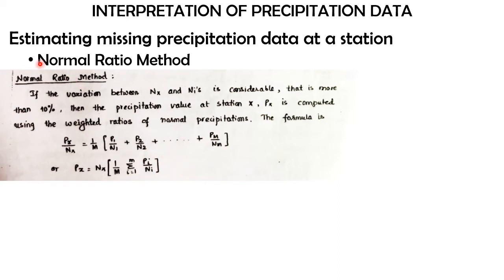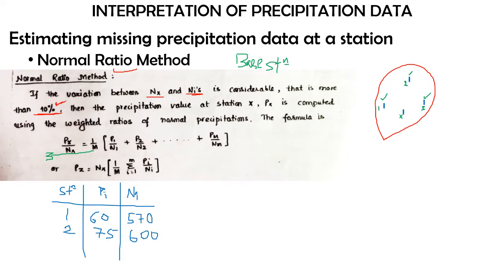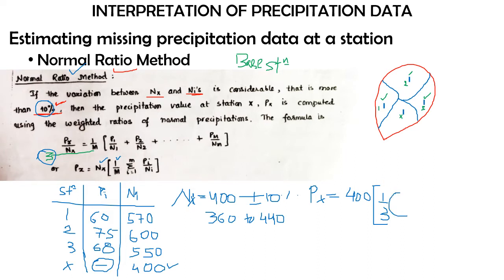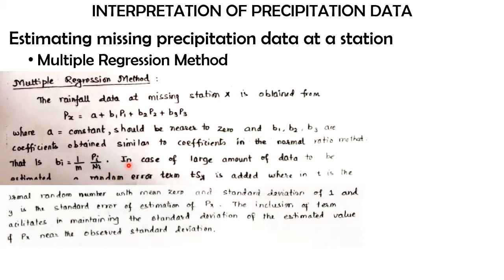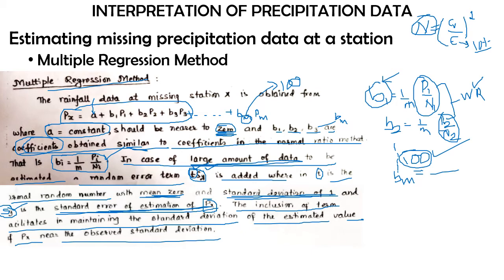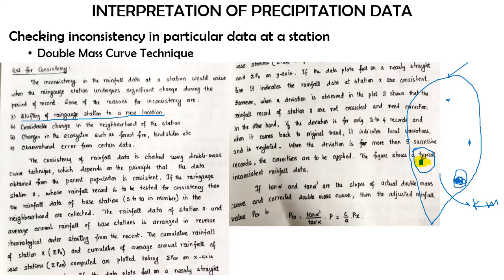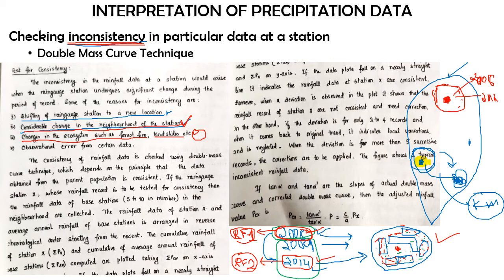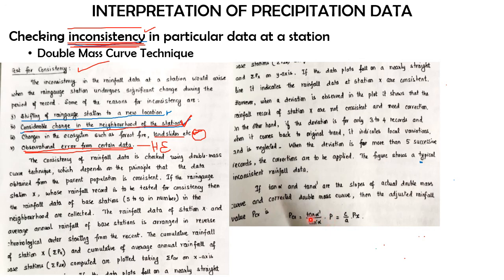Hydrology & Irrigation Engineering (17CV73)_M1_C10